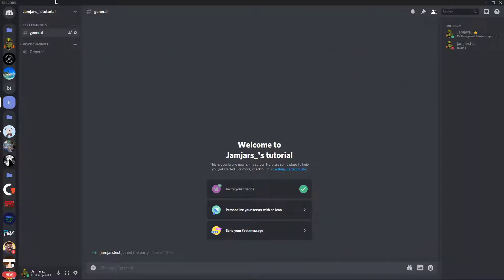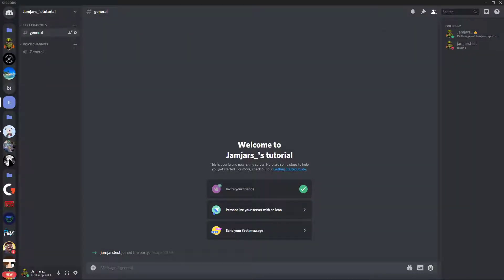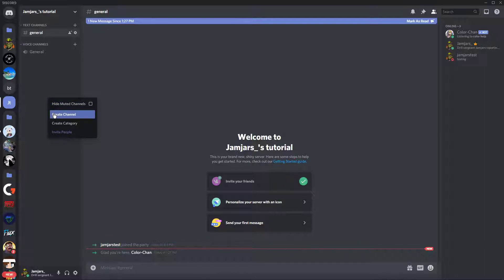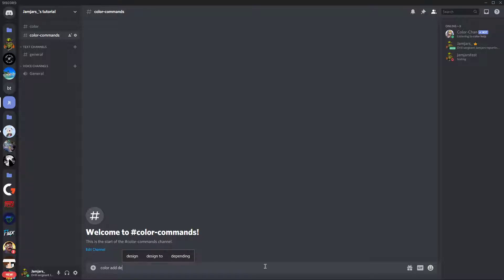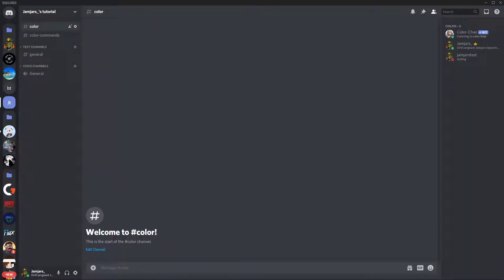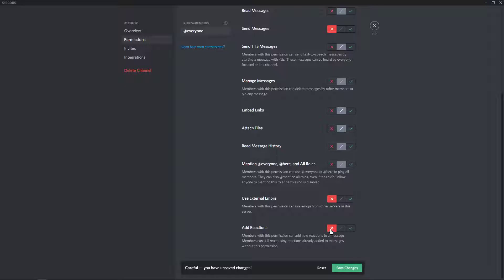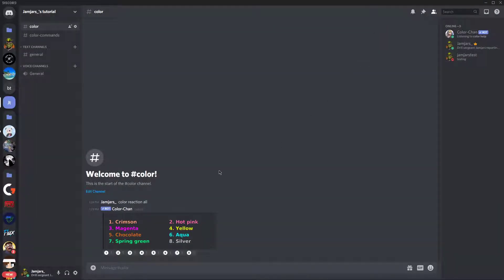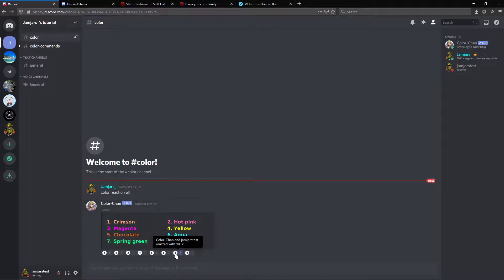discord tutorial Color-Chan